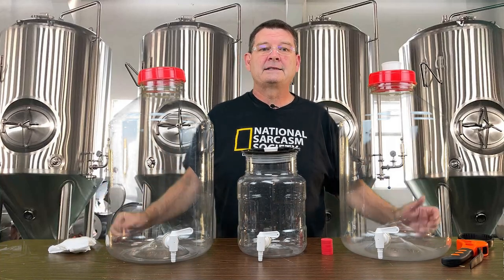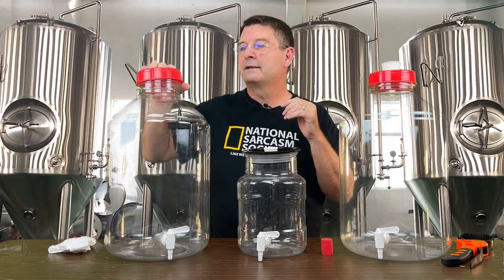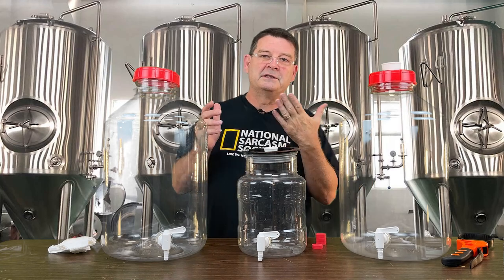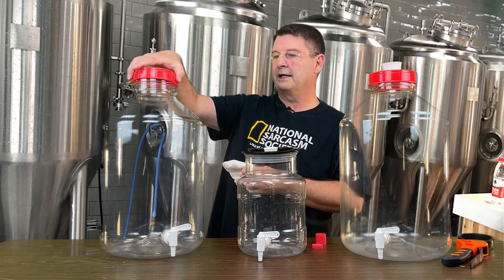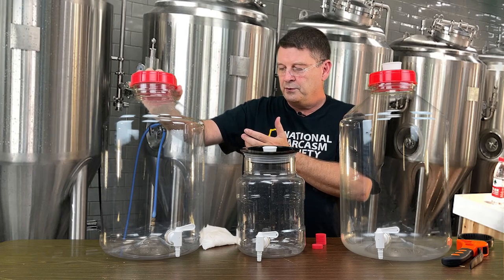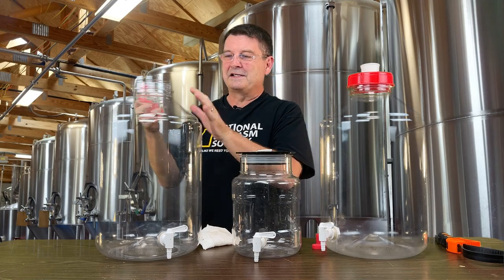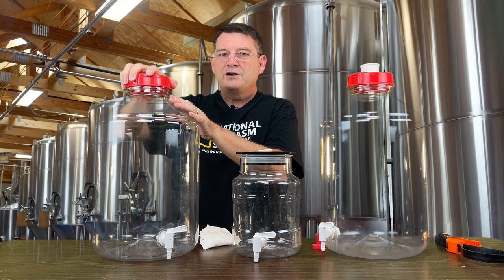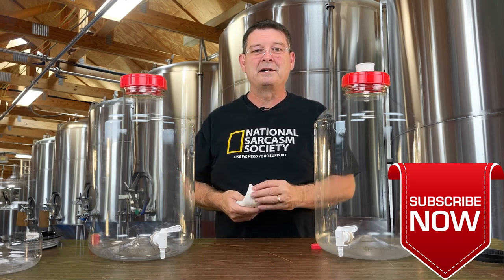FerMonster Fermenter / Carboy Review from MoreBeer.com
FerMonster fermenters/carboys come in 1, 3,6, and 7-gallon configurations with or without the spigot and even with or without the spigot hole being pre-drilled.

Silicone coated magnets for dry hoping